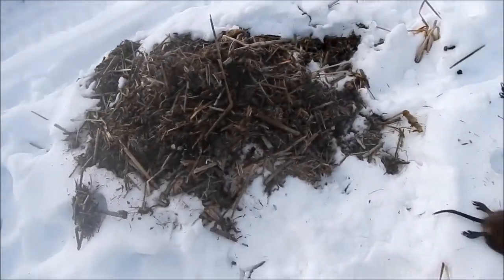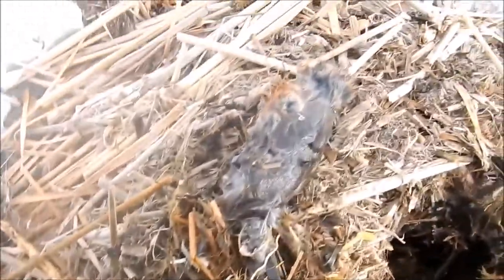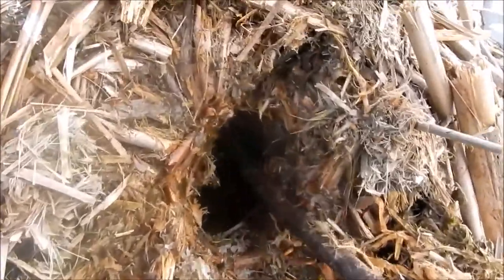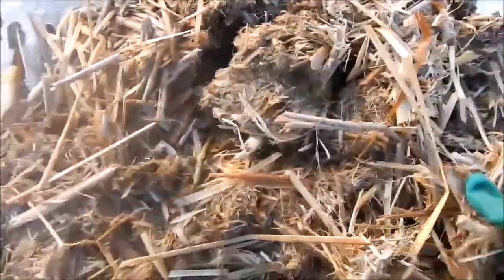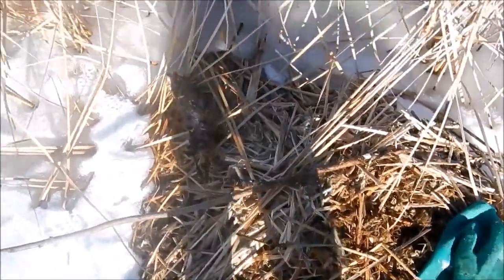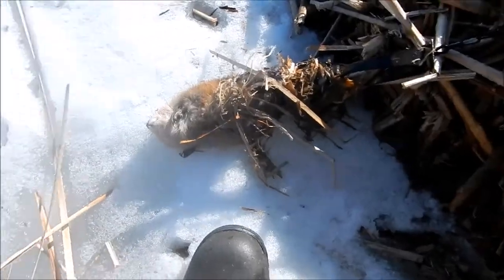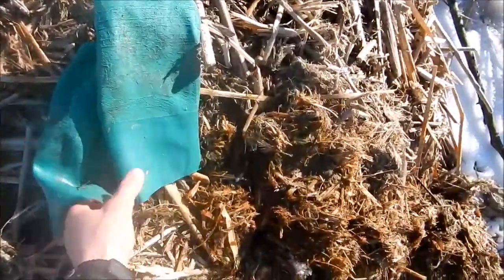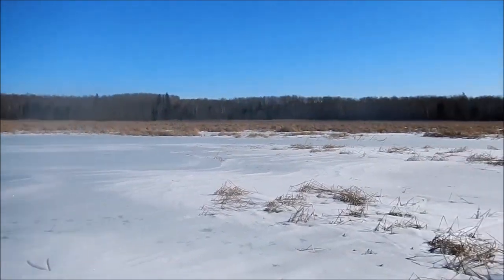pulling 'rat traps, April 9th